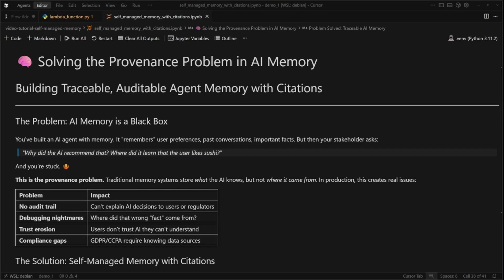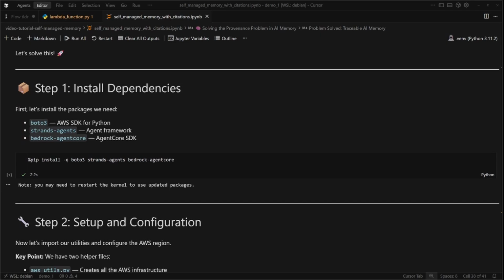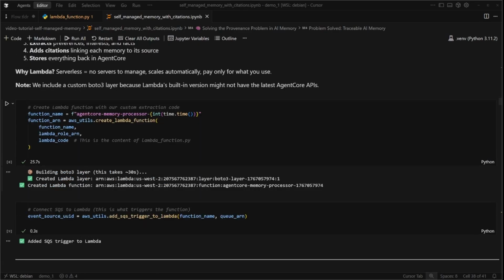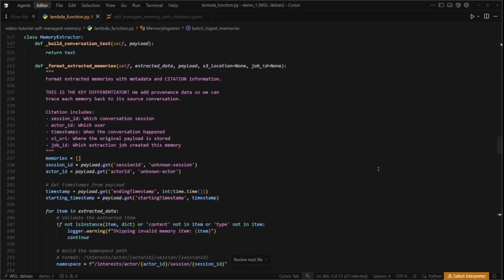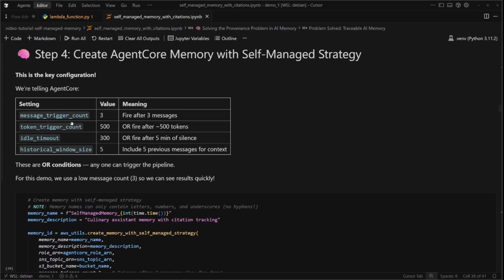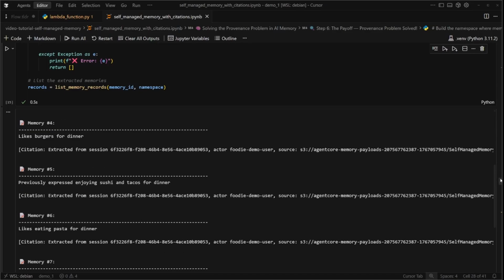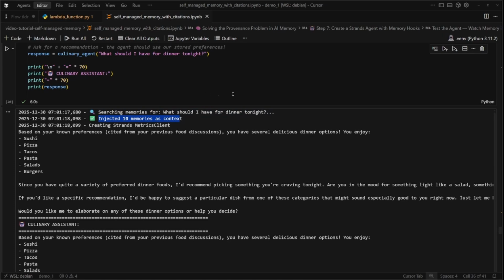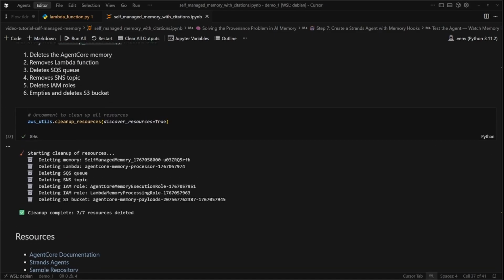AgentCore Self-Managed Memory: Build a Custom Pipeline with Citations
Unlike built-in strategies, self-managed gives you full control — extract exactly what matters for YOUR use case, add citation metadata for traceability, and build pipelines that scale.

What you'll build:
• AgentCore Memory with Self-Managed Strategy
• S3 → SNS → SQS → Lambda pipeline
• Custom extraction logic using Claude
• Citation tracking for memory provenance
• Strands Agent with memory hooks

Why self-managed?
• Full control over what gets extracted
• Add metadata and citations for auditability
• Custom triggers (message count, tokens, idle timeout)
• Production-ready architecture patterns